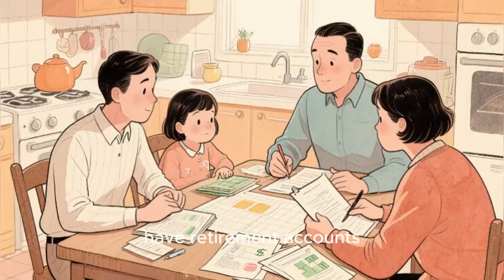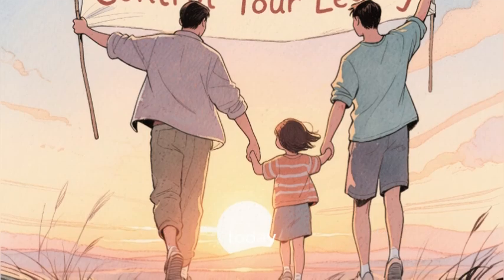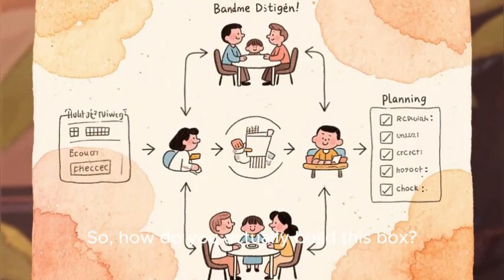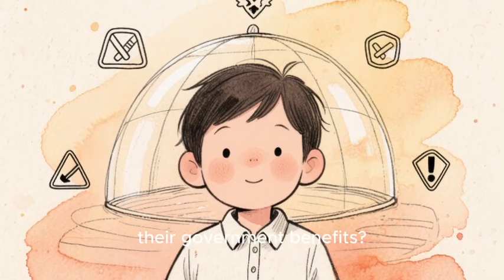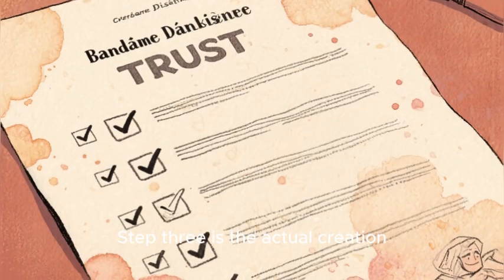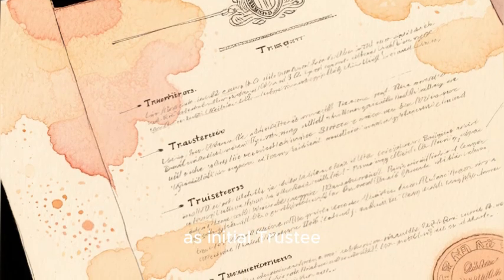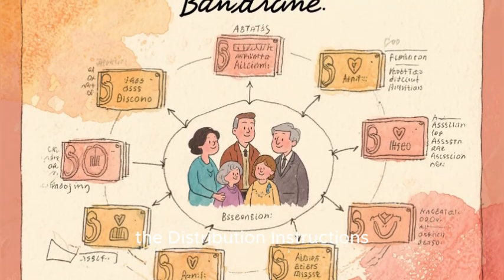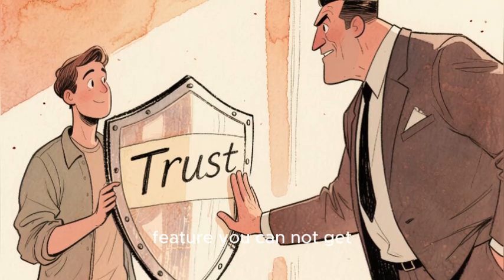How to Set Up a Trust Fund for Your Family Step by Step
Setting up a trust fund is one of the smartest ways to protect your family’s financial future, avoid legal complications, and ensure your assets are passed on exactly the way you want. In this video, we break down the entire process step by step—from choosing the right type of trust to selecting a trustee, understanding taxes, and legally transferring assets.

Whether you're planning for your children, spouse, or long-term family wealth, this guide explains how trust funds work, how much they cost, and how to avoid the most common mistakes.

Perfect for beginners, parents, and anyone thinking about estate planning.

What You’ll Learn:
✔ What a trust fund actually is
✔ The different types of trusts (revocable, irrevocable, etc.)
✔ How to choose the right trustee
✔ How to legally set up and register a trust
✔ Tax considerations depending on your country
✔ How to transfer money, property, and investments into the trust